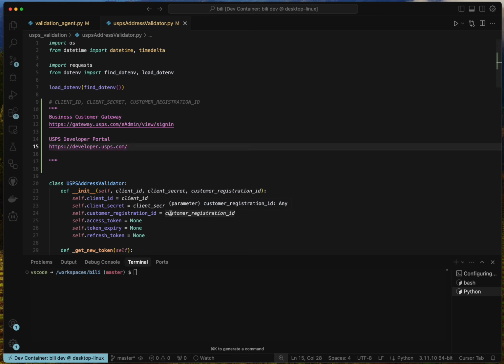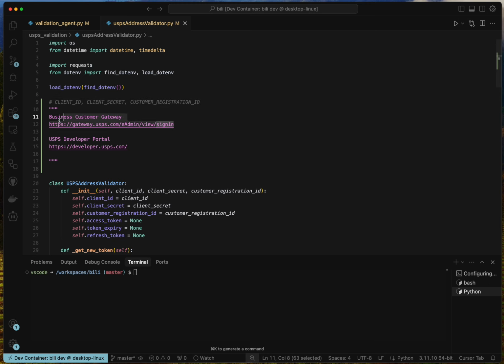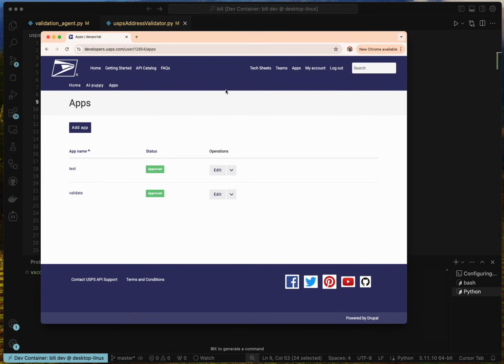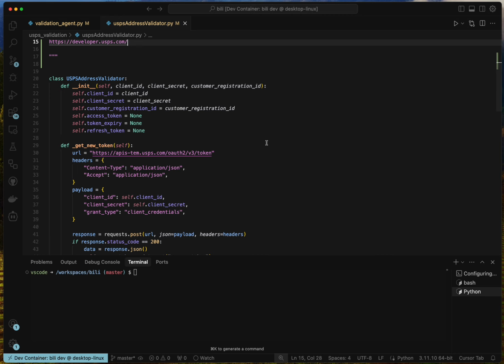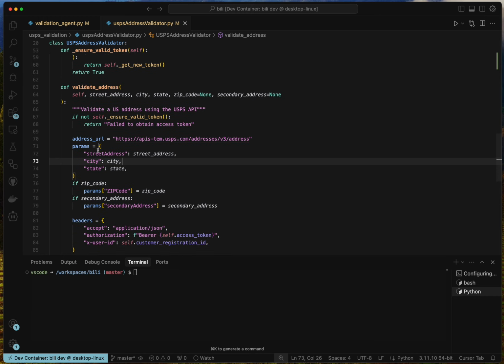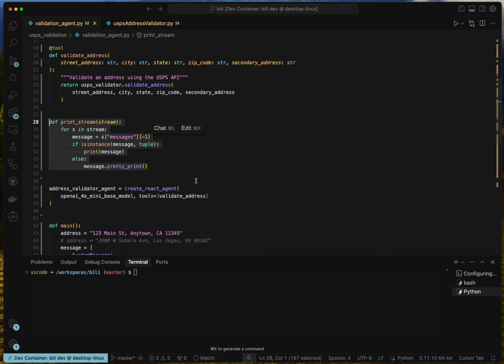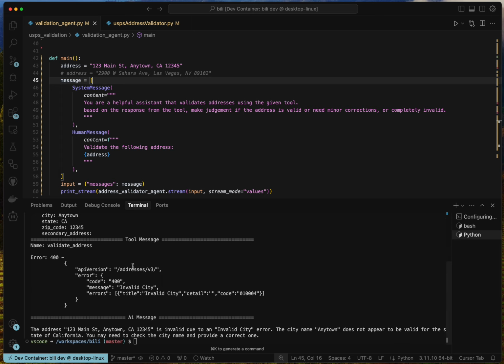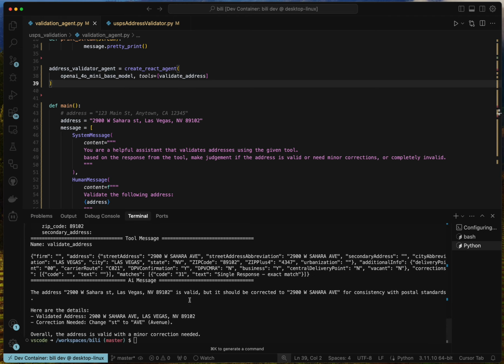How to build a USPS address validation agent + USPS API tutorial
langgraph react agent is used to build this agent
how to use usps address validation api